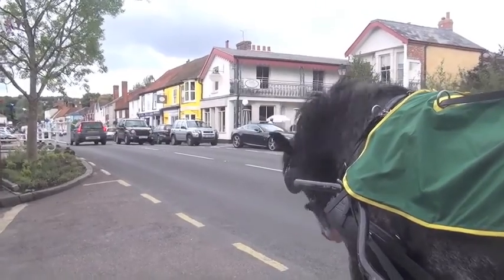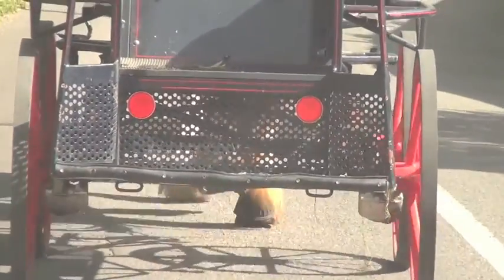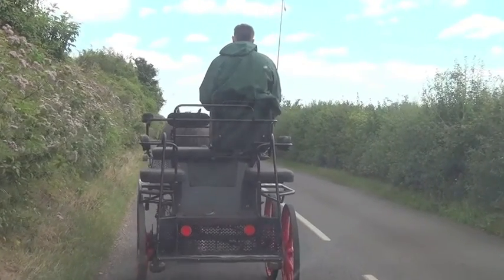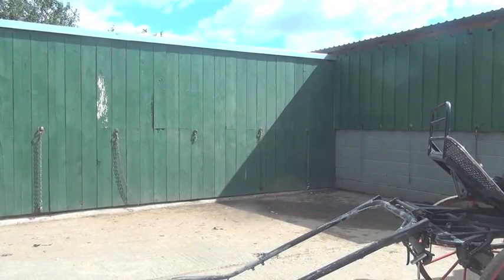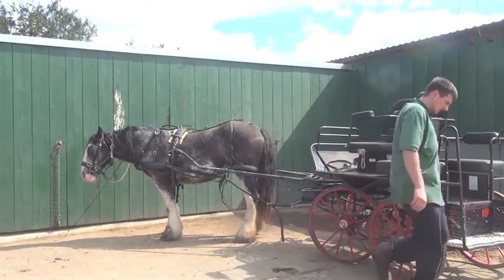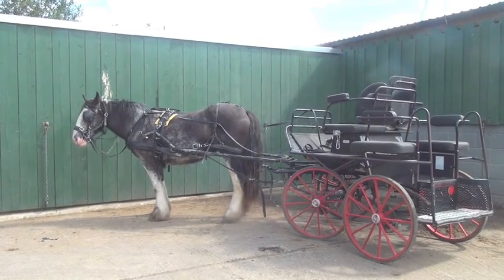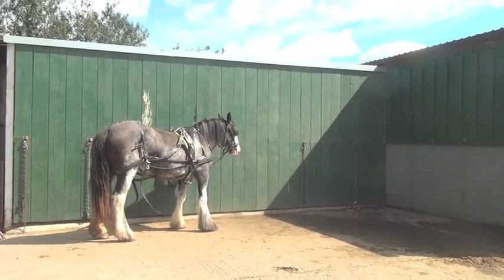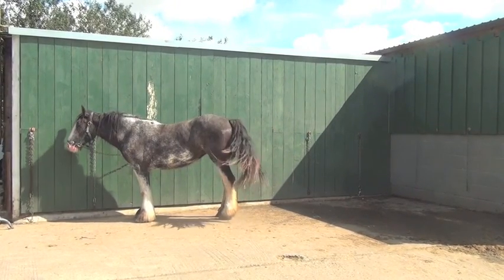Teaching a horse to tie up - 3yo mare.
This 3yo cob mare came to us to be broken to harness to be used for pleasure driving. She would not tie up prior to coming to us; she was brought to us via a horse transporter and had broken her rope while in the box. After we had trained her, she now ties up happily and will stand still to be harnessed up and put to. Here we show that she will now tie up without pulling back, and show her being driven in different environments. Barry also talks about brushing, what we do when a horse is brushing its coronet band and how shoeing can help horses that do this.

Horse Drawn Promotions - Breaking horses to harness.